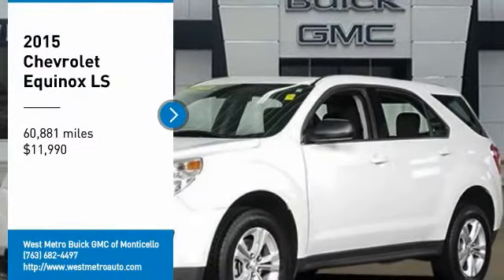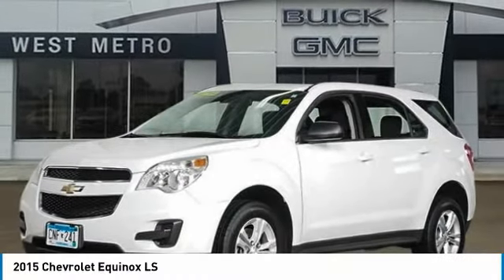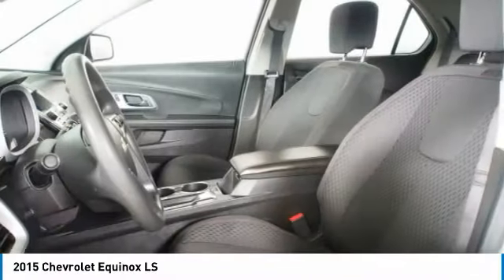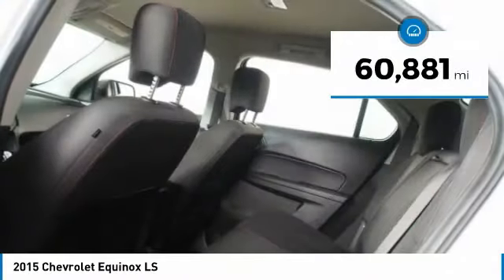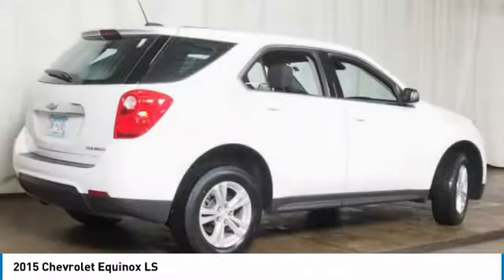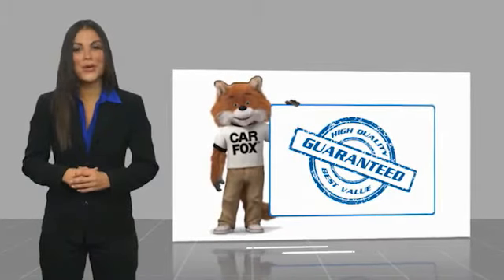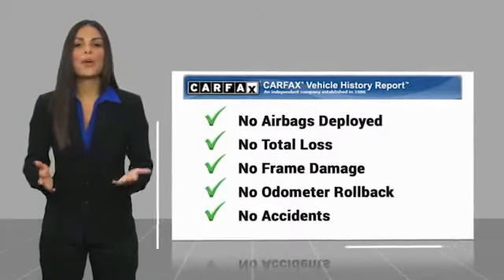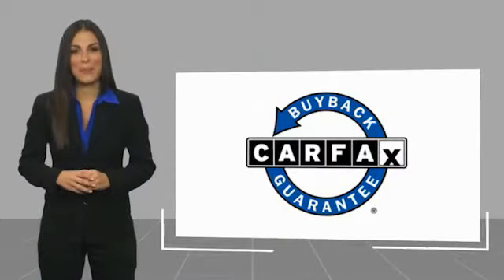2015 Chevrolet Equinox Minneapolis, St Cloud, Elk River, Monticello, MN 29947C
2015 Chevrolet Equinox LS

New Price! Summit White 2015 Chevrolet Equinox LS AWD 6-Speed Automatic with Overdrive 2.4L 4-Cylinder SIDI DOHC VVT Serviced and Detailed to Precision, Great Value !, Equinox LS, AWD, Equipment Group 1LS.brbrThe West Metro Volume Leader. Odometer is 15112 miles below market average! 20/29 City/Highway MPGbrbrAwards:br  * JD Power Initial Quality Study   * 2015 IIHS Top Safety Pick   * 2015 KBB.com 10 Best Used Family Cars Under $15,000   * 2015 KBB.com 10 Best Used Compact SUVs Under $15,000brWe are a local family owned dealership and pride ourselves on small community feel, making your vehicle buying experience as casual, fun and effortless as possible. Our online reputation speaks volumes of who we are. Thanks for looking.brbrReviews:br  * If you haul rear-seat passengers more often than you fill the cargo area in your compact SUV, then you might want to give the 2015 Chevy Equinox a look. The ability to tow 3,500 pounds in V6 models is shoulders above most competitors. Source: KBB.combr  * Premium look inside and out; strong optional V6 engine; quiet interior; comfortable highway ride; spacious and adjustable backseat. Source: Edmundsbr  * The 2015 Equinox is Chevrolet's stylish and efficient sizzling compact crossover. The Equinox stretches the boundaries of the term compact as it is noticeably larger than its rivals. That size difference affords more room for passengers in the second row seat and a larger presence on the road. The 2015 Chevy Equinox is a comfortable and quiet ride and drives like a more expensive car. It has an edge in passenger comfort, especially in the rear, where the bench seat can move several inches fore and aft to create more legroom. Up front, driver and passenger benefit from generous-sized seats. The 2015 Equinox has a blend of soft curves at its edges to balance the vehicle's rectangular shape. A long hood further helps even out the Chevy's proportions. It all works to give the Equinox an athletic appearance. Other standout aesthetics include the signature 2-bar grille, floating fog light bezels and creased fender flares. The Equinox comes standard with a fuel-efficient 4-cylinder engine that makes an adequate 182 horsepower. You may also choose the impressive V6 that puts out 301 horsepower. Both engines are connected to a 6-speed automatic transmission. Front-wheel drive (FWD) is standard with all-wheel-drive as an option for both engines. The 4-cylinder model can tow a maximum of 1,500 pounds while the V6 can pull 3,500 pounds. If you want a small-do-it-all SUV with plenty of passenger space, a comfortable ride and good fuel economy, consider the Chevy Equinox. Source: The Manufacturer Summary